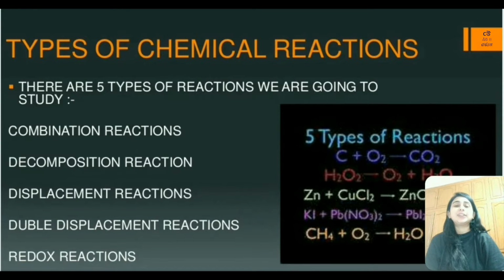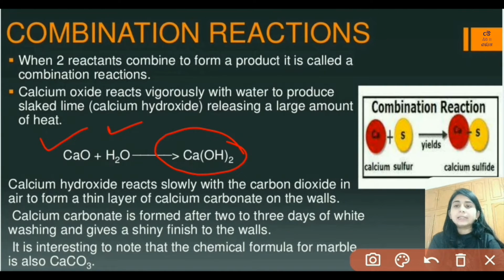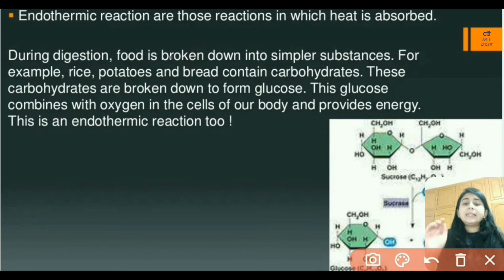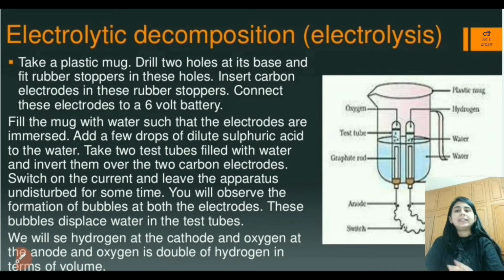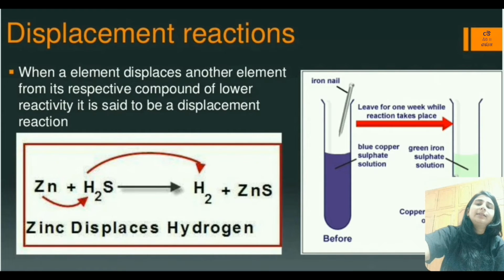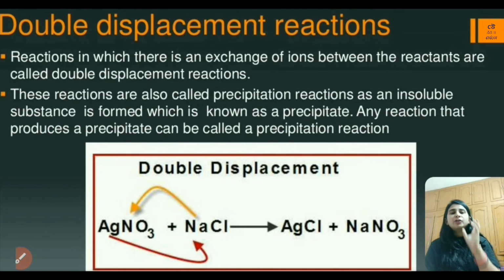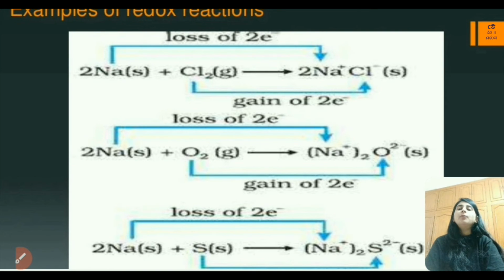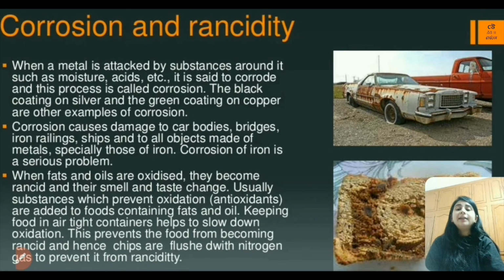Class X - Science - Chapter 01- Chemical Reactions and Equations - Part 02- Types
How do we write and communicate the chemical changes around us . Ms. Anjali explains "Chemical Reactions and Equations", as discussed in Chapter 1 of NCERT textbook for class 10th

1. Type of Chemical Reactions
2. Rusting